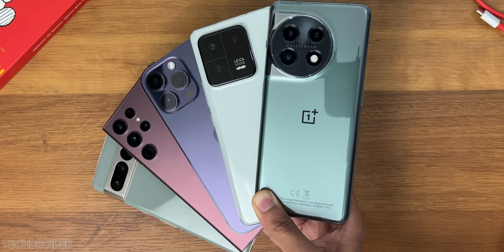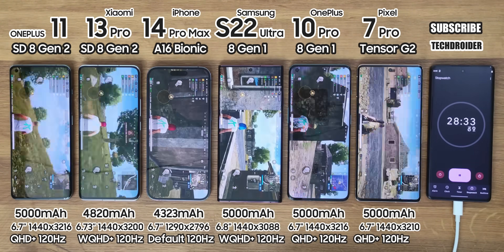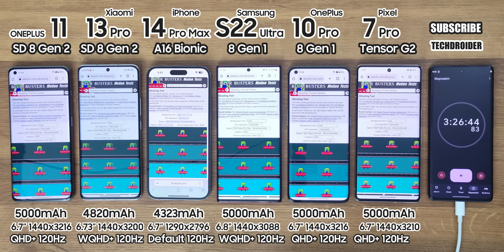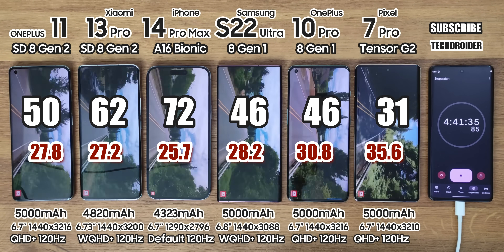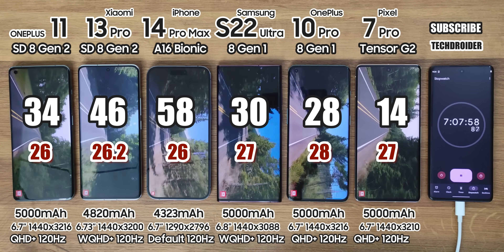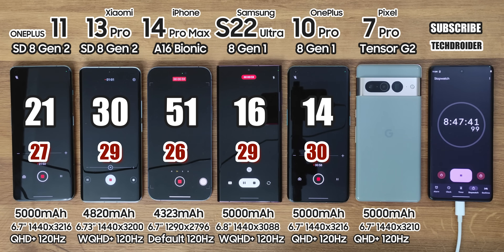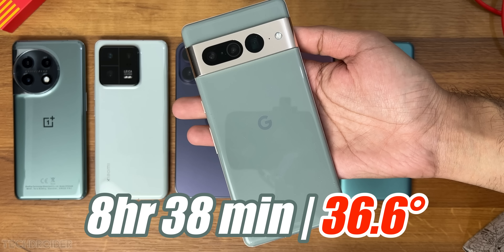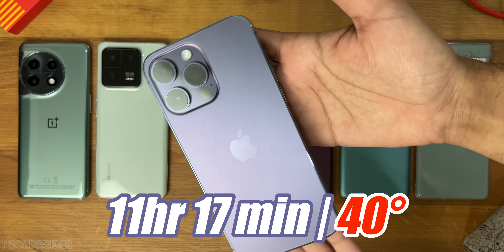OnePlus 11 vs iPhone 14 Pro Max / Xiaomi 13 Pro / Samsung S22 Ultra / Pixel 7 - BATTERY DRAIN TEST!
OnePlus 11 Snapdragon 8 Gen 2 vs Apple iPhone 14 Pro Max vs Xiaomi 13 Pro vs Samsung Galaxy S22 Ultra vs OnePlus 10 Pro vs Google Pixel 7 Pro - BATTERY DRAIN TEST! Which Smartphone has the Best Battery LIFE?

The OnePlus 11 Battery Drain Test, has 5000mAh Battery and TSMC 4nm Snapdragon 8 Gen 2, 120Hz Refresh rate.